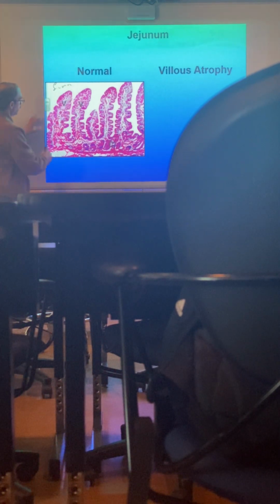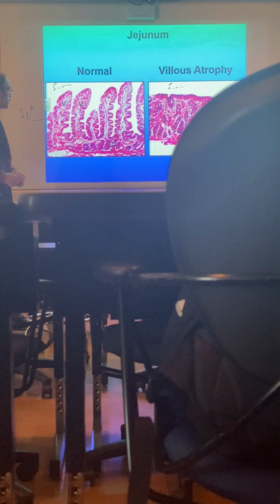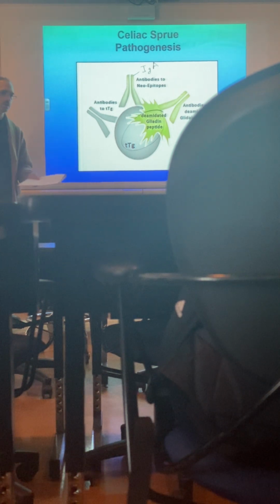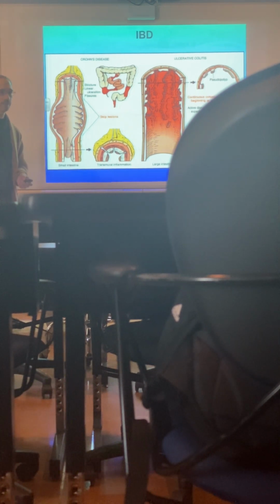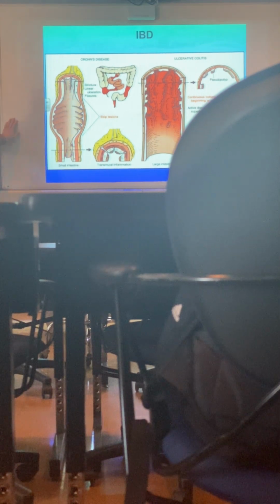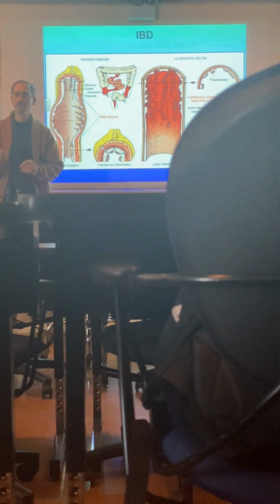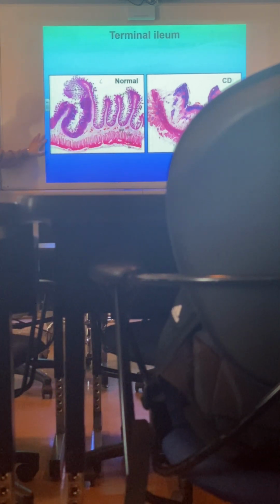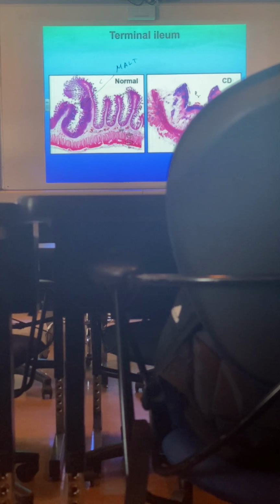GI lec 1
Crohn disease from Malabsorption